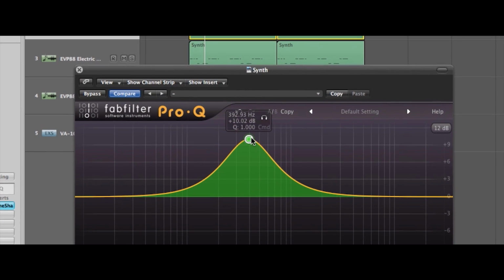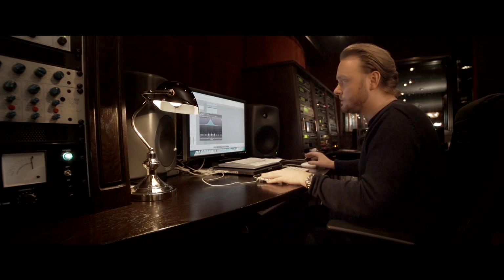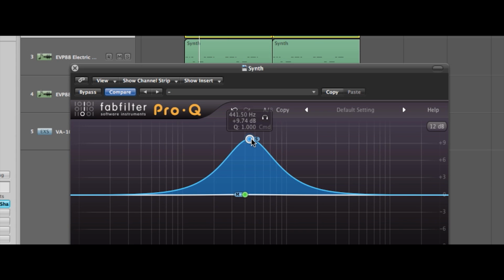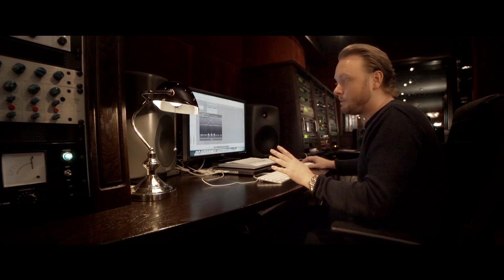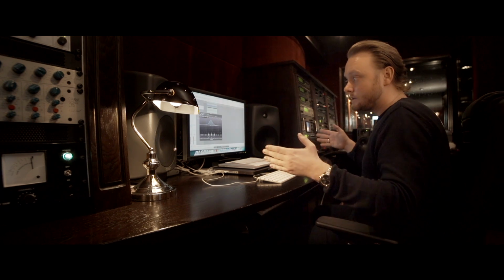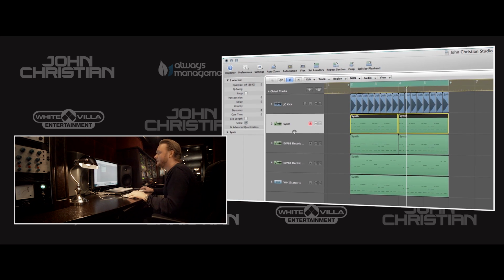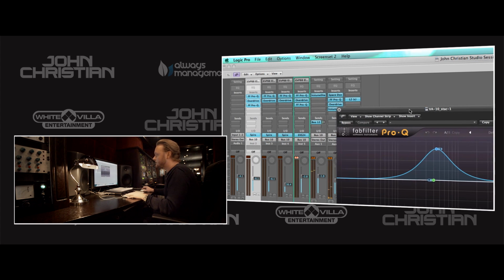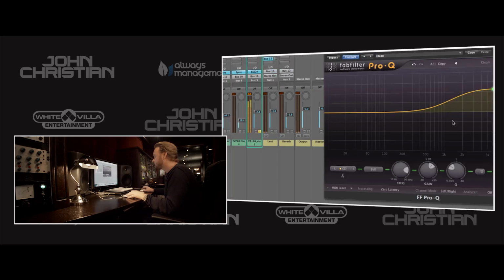John Christian's Studio Sessions: Chapter 5 | EQ Part II.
Welcome to the 5th chapter of John Christian’s Studio Sessions.

The second subject that John approaches is ‘EQ’. He structures this matter within 3 chapters.

‘EQ part 2’ is all about creating a wide stereo image using an equalizer. John takes us through this matter using his example from the ‘Layering’ episodes. He will reveal a technique that he uses a lot to create a wide stereo image without using a stereo imager.

This easy trick allows you to create space for a vocal, a bass, a kick or whatever needs the most attention. John shows us how you can make everything around it and move the focus of the sound.

Sensible EQ techniques will give you full control over the frequency spectrum of every instrument. You can shape the timbre of each sound and use it to solve problems. It’s even possible to enhance the stereo spectrum of your productions with certain equalizers.

John Christian goes through EQ-ing techniques within chapter #4, #5 and #6. If you have any technical question regarding this Studio Sessions, you can place your comments